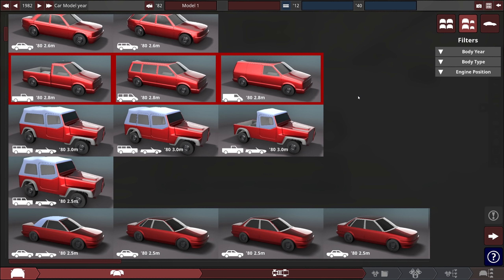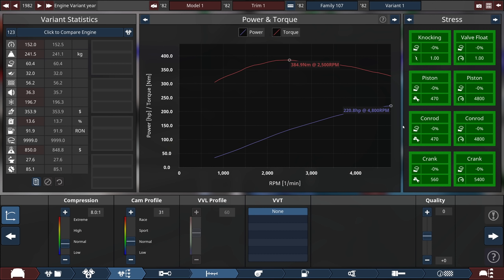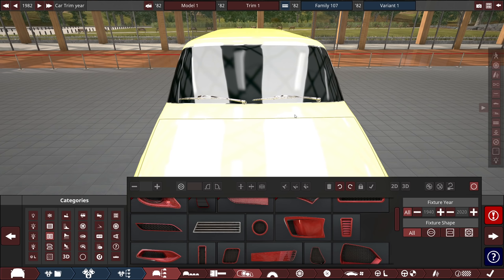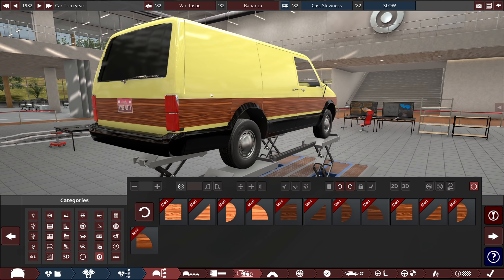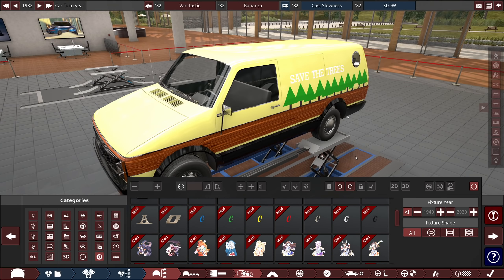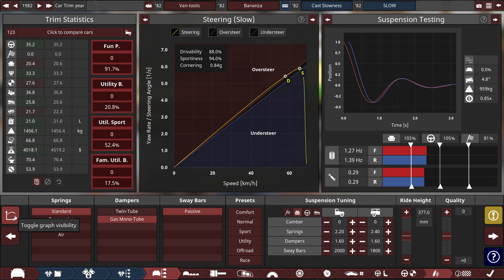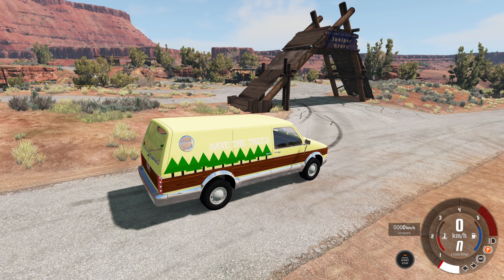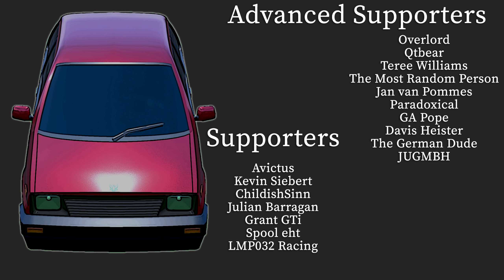Chick Magnet Panel Van - (Automation + BeamNG.drive)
Wood paneling is all you needed to pick up ladies in the 70s and 80s apparently... I wasn't around back then so I wouldn't know. Either way this is the 'Save the trees' edition of the classic V8 sleeper van.

Chapters:
Intro 00:00
Engine 01:40
Body 05:17
Drivetrain 18:52
BeamNG 23:36
Outro 29:36
Supporters 30:49